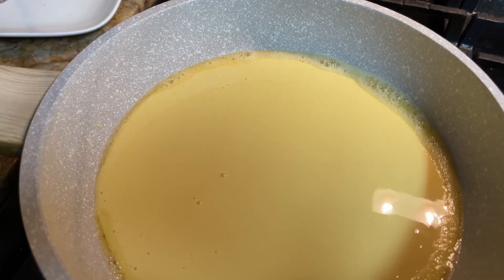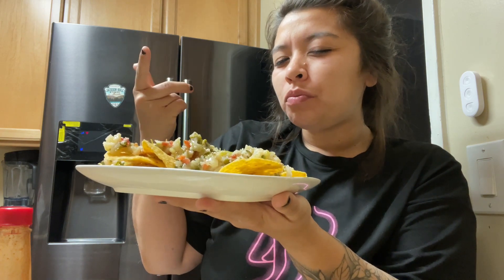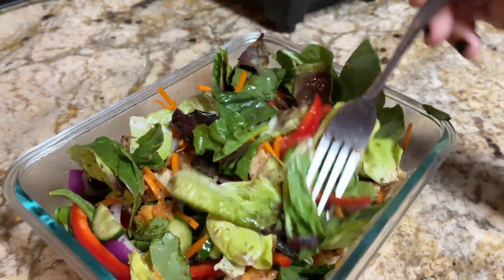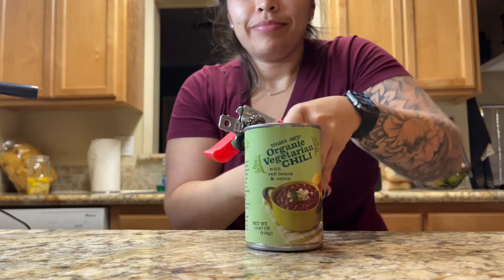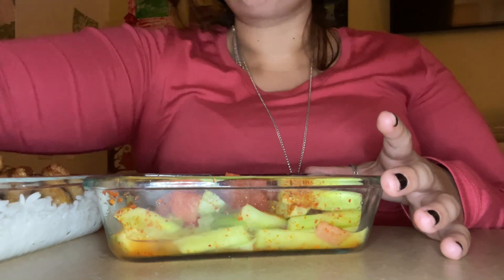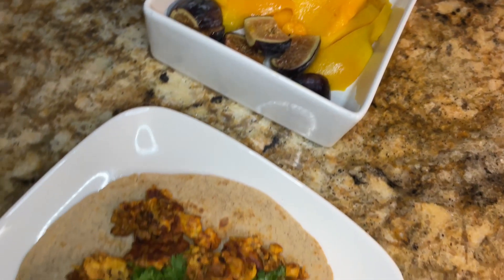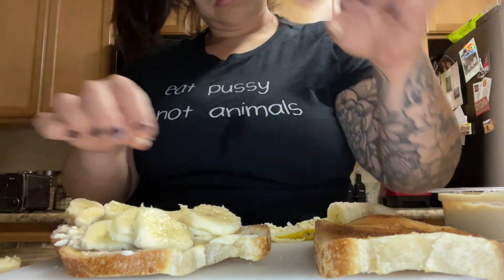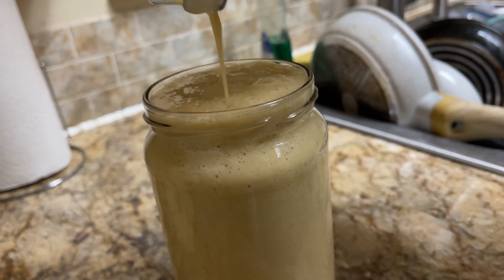Work week eats for the week! *Lacto-ovo vegetarian 🌱 (:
iPhone 12 max to film
Kinemaster to Edit